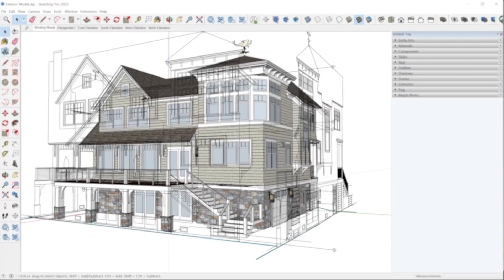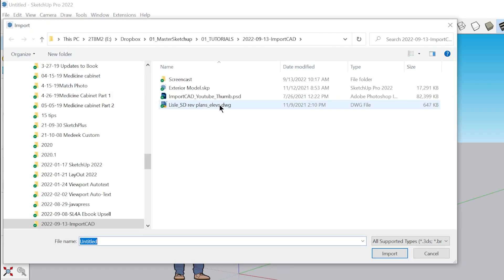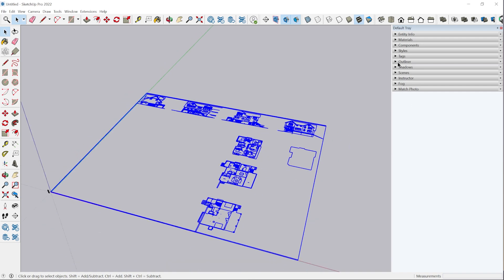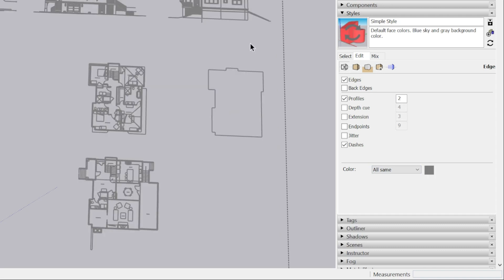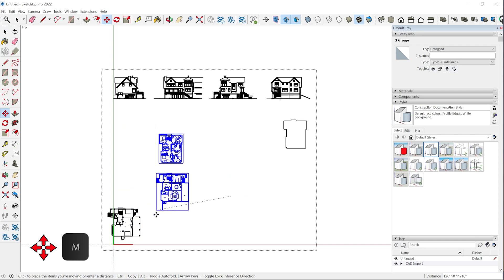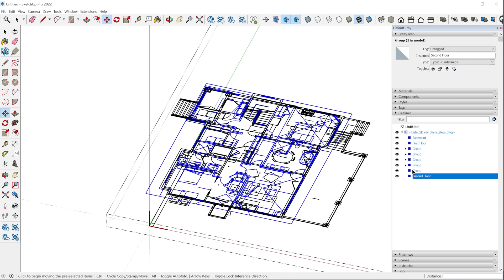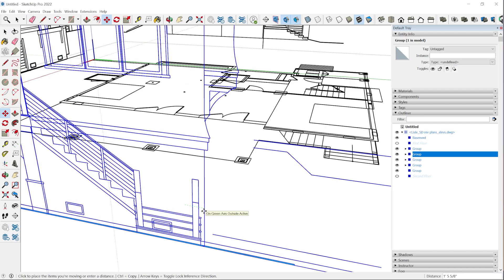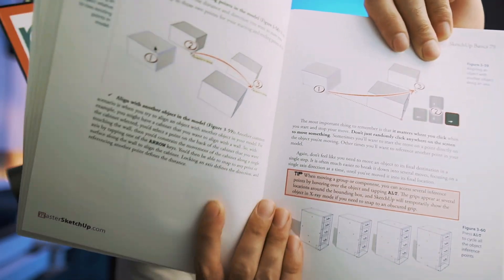Import CAD plans and elevations into SketchUp TUTORIAL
Buy my book, SketchUp to LayOut, 2nd Edition.

Learn how to import CAD plans and elevations into SketchUp Pro and align the plans and elevations to build a 3D model.

0:00 |  Intro
0:26 |  CAD Project Overview
0:53 |  Things to do before importing to the SketchUp
2:06 |  Importing CAD File Into SketchUp
3:59 |  Checking if it's imported to scale
4:50 |  Components Imported From CAD
8:59 |  Organizing Floor Plans and Elevations
10:37 |  Vertical Floor Plan Alignment
12:20 |  Elevating Floor Plans
13:08 |  Organizing Elevations
14:14 |  Choosing Reference Elevation
14:32 |  Aligning Elevations
17:08 |  Outro

★★★ MY BOOKS ★★★
SketchUp to LayOut, 2nd edition: